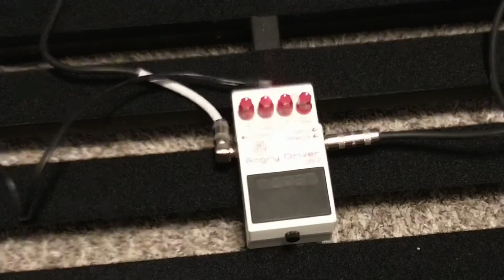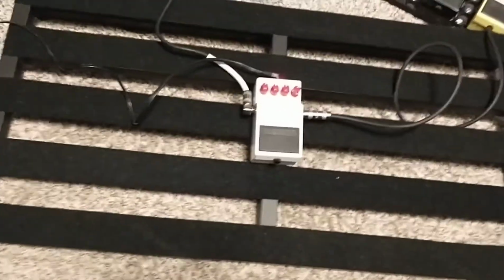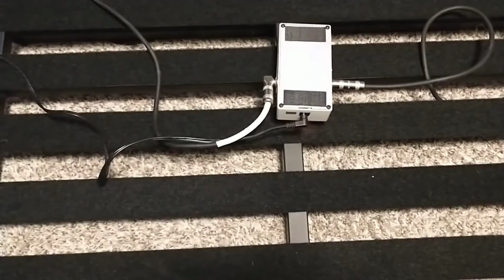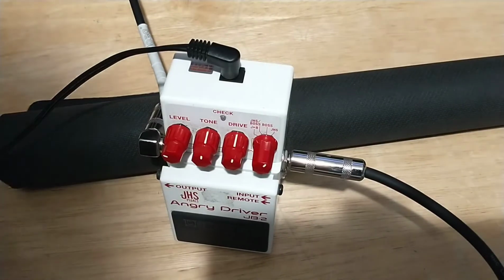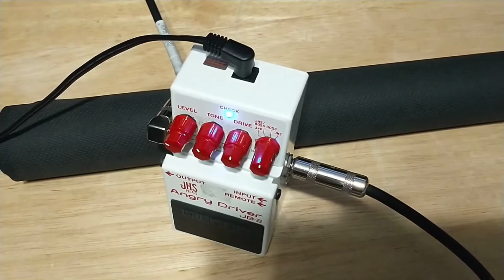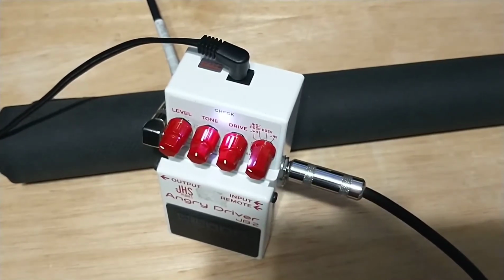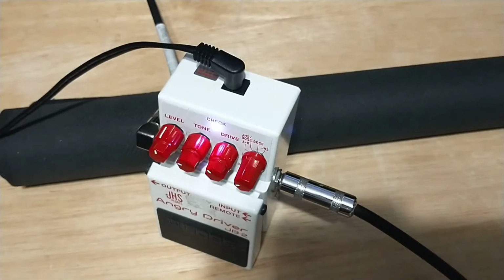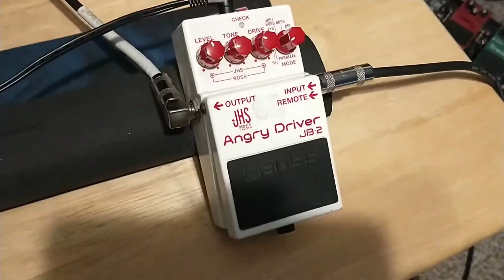BUILDING THE (BIGGER BADDER) BOSS BOARD EP 18: A New Board Idea & Boss/JHS Pedals Angry Driver BD-2!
Welcome back to BUILDING THE BOSS BOARD!

In episode 18 I finally find a Blues Driver circuit in the form of a BOSS/JHS Pedals Angry Driver BD-2 from Facebook. ALSO, take a look at the current list of Boss that I have and make a ridiculous chain! Enjoy!

PROTECT YOURSELF WHEN UTILIZING CRAIGSLIST, FACEBOOK AND OTHER MARKETPLACE PLATFORMS! DEAL AT YOUR OWN RISK!

BtBB is the series where I explore and learn about pedals from one of the most iconic (pedal) brands of all time! BOSS! The ultimate goal is to create a fun, versatile, and effective Pedalboard utilizing only BOSS stompboxes! Primarily buying used from local sources, my secondary goal is to get as much bang for buck out of this project as possible!

Remember that you don't always need to spend an arm and a leg to get great tones! Working to find great deals, especially when buying used, will help save you money, even as you spend it!

BtBB has no rules (there used to be 2):

-The goal here is to tell my story of exploring/collecting Boss pedals, share the little knowledge I have, and encourage others to share theirs!

-See episodes #1-15 for more details on the initial project!

Please join me on this fun and hopefully educational journey!